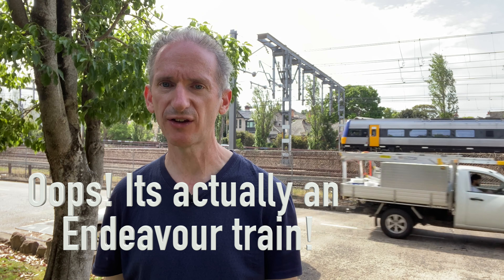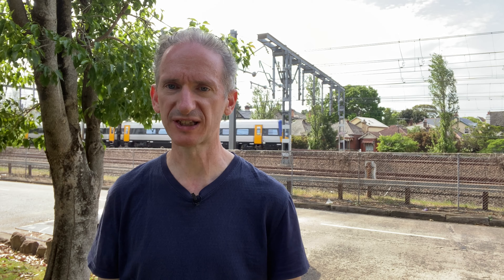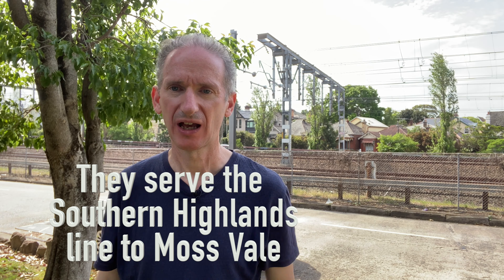Introduction to Transport Vlog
This is the first video on the Transport Vlog YouTube channel. In this video, I talk about what this channel is all about and what I plan to cover in the coming weeks, months and years.

I also reveal a little about me and my love of transport!

Paul

Equipment Used
iphone 11
Rode Smartav+ Lavalier Mic